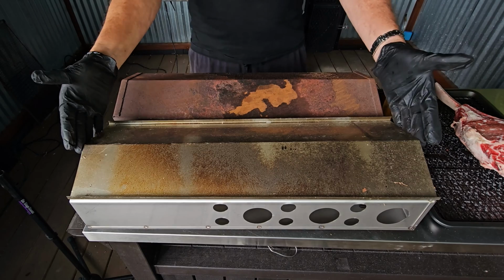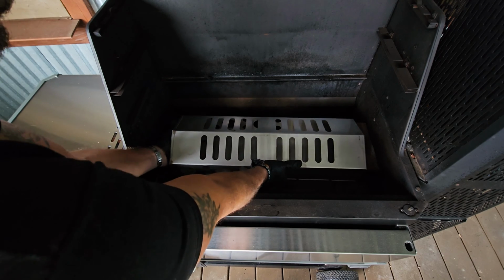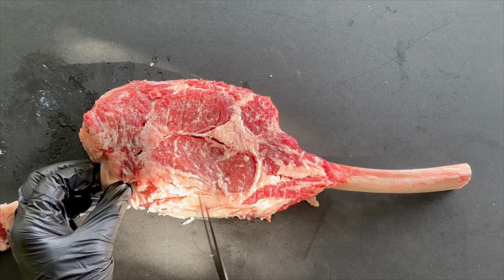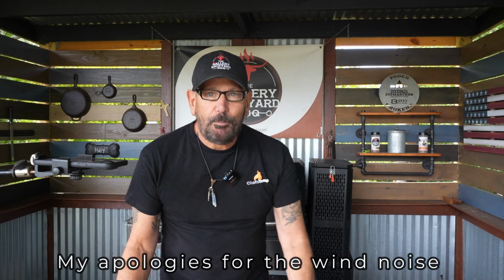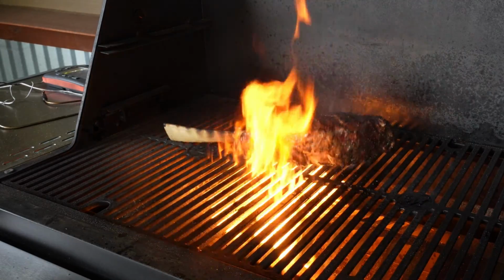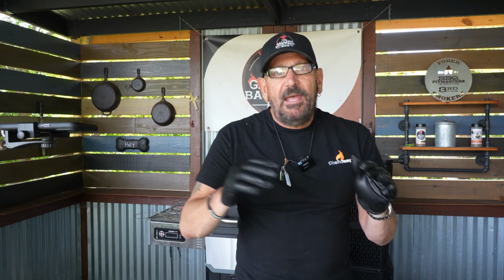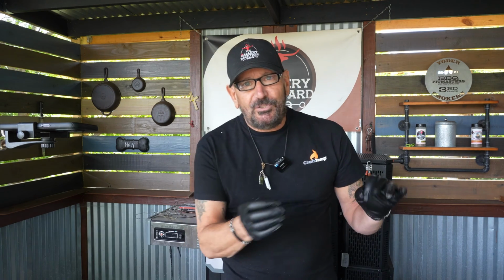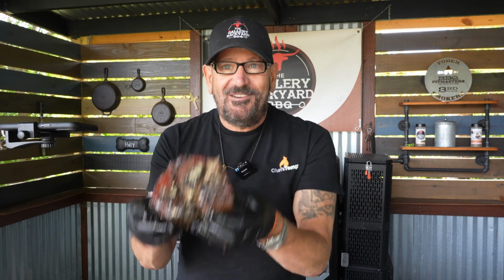Masterbuilt Gravity 1050 | Can Your Masterbuilt Gravity Sear Like This? LSS Mods Super Sear Manifold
Masterbuilt Gravity 1050 | Can your Masterbuilt Gravity Sear Like This? |  LSS mods, the Review.  In todays show we show you the proper way to sear with your Masterbuilt gravity 1050. That said. We show you the Mod that you'll need to get the job done, and get the job done right!

🔪🔪Dalstrong Knives🔪🔪
((SEARCH THE PITMASTER KNIFE))

✅✅✅✅✅✅✅✅SHOW NOTES✅✅✅✅✅✅✅✅

Coming soon to the Masterbuilt Gravity 800

🍕🍕🍕🍕Grab yourself a Pizza Oven🍕🍕🍕🍕

Use code GALLERYBBQ

↓↓↓↓🎬🎬🎬🎬Grab these from AMAZON🎬🎬🎬🎬↓↓↓↓

Pink Butcher Paper Roll (USA MADE) - 24 Inch by 175 Foot Roll

Diamond Crystal Kosher Salt

16 Mesh Black Pepper

Low cost Carving knife MAIRICO Ultra Sharp Premium 11-inch Stainless Steel Carving Knife

Hardcore Carnivore Black

Everyone needs some Beef Tallow